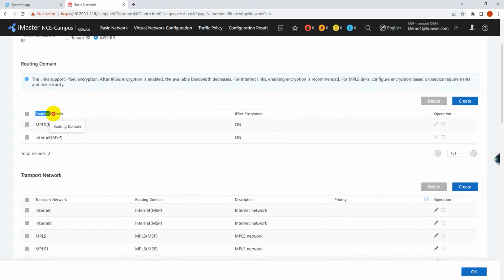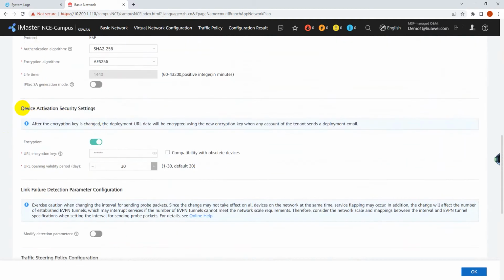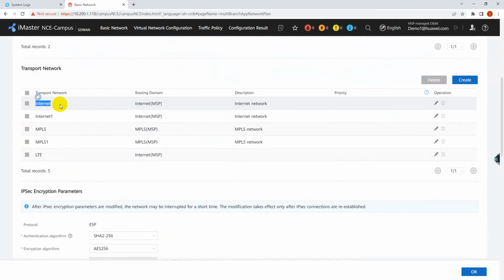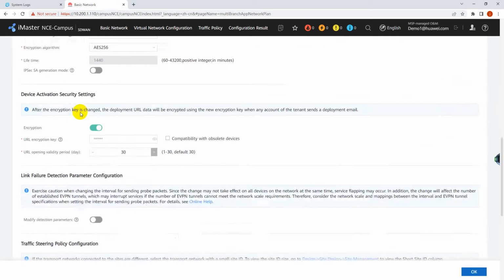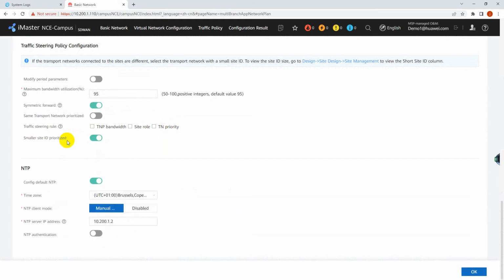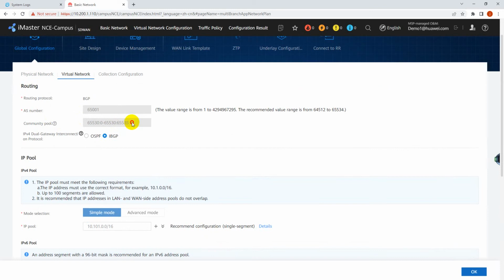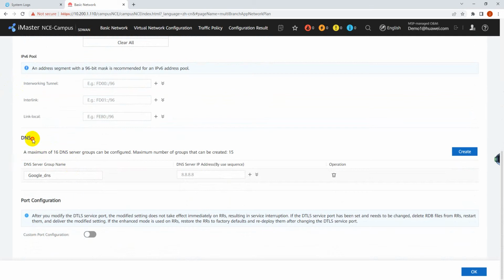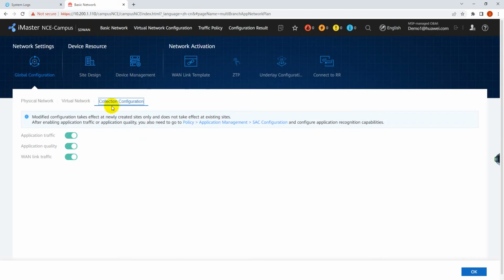WAN Network Global Configuration